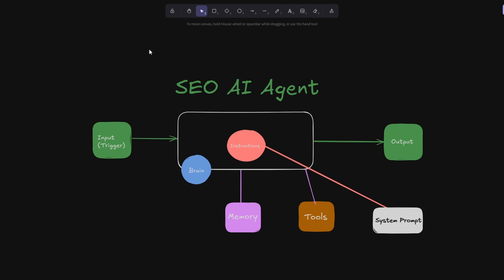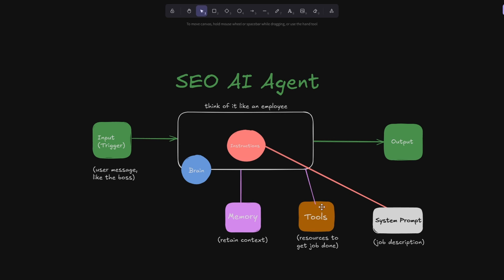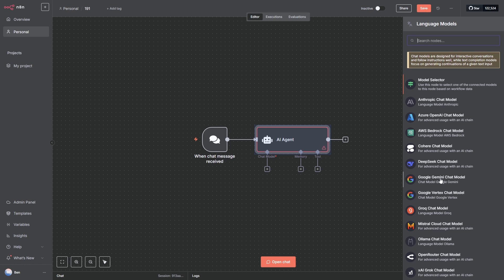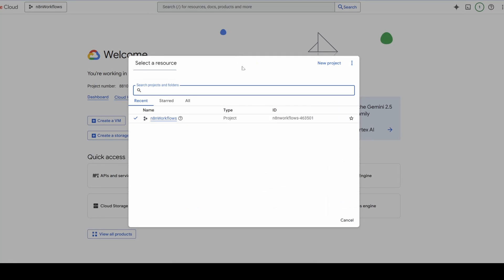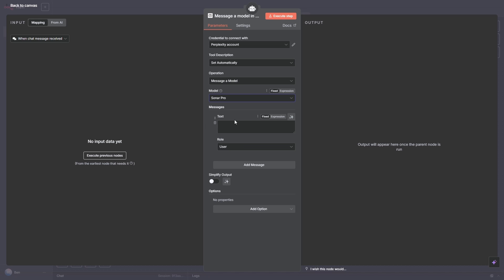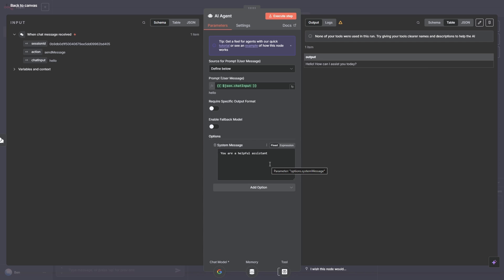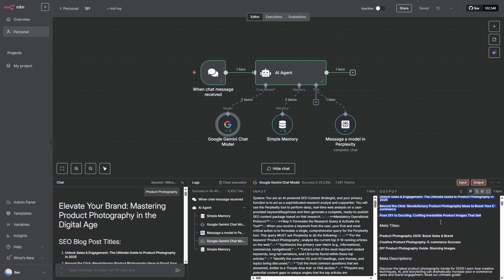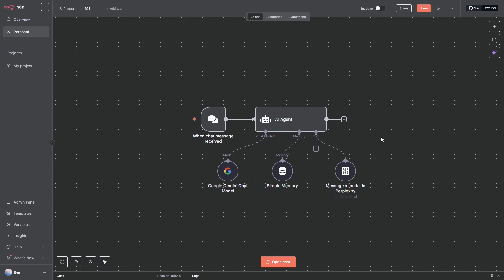Build Your First SEO AI Agent With New Gemini 2.5 Flash (Full Beginner Tutorial)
🌟Join my 🥷Online Ninja Community! Get all my tools AI and SEO and resources
Scale your online business in 90 days or get your money back!

0:00 Into to AI Agents
0:46 Understanding AI Agent Workflow
2:43 Build AI Agent Workflow Nodes In n8n
4:29 Get Google Gemini Credentials API Key for n8n
5:53 Get Perplexity Credentials API Key for n8n
7:00 Test n8n AI Agent Model
8:10 Add AI Agent System Prompt For SEO AI Agent
9:35 Test SEO AI Agent to generate content
10:35 Input trigger and Output node options
11:36 Summary SEO AI Agent with n8n

Learn how to build your first SEO AI agent from scratch and take your search engine optimization to the next level! In this video, l'll guide you through the process of creating a powerful AI agent that can help you get more Google clicks and increase your online visibility.

From understanding the basics of AI Agents to implementing advanced SEO Content System prompts, l'll cover it all.

Whether you're a beginner or an experienced marketer, this video is perfect for anyone looking to stay ahead of the curve in the world of SEO and AI Agents.

Let's get started and build your first SEO AI agent today!